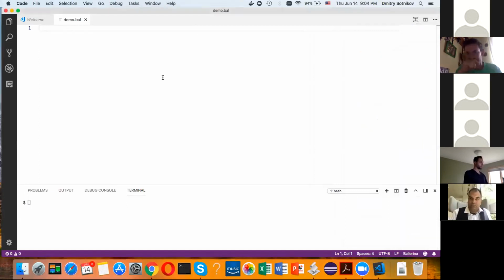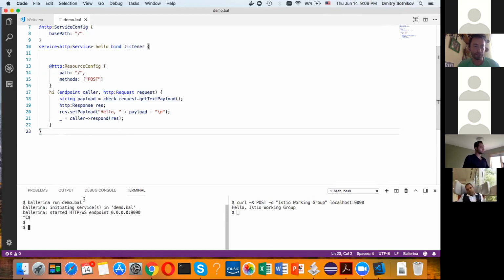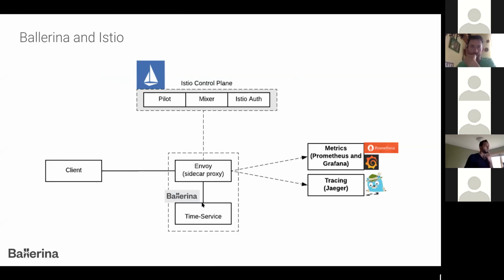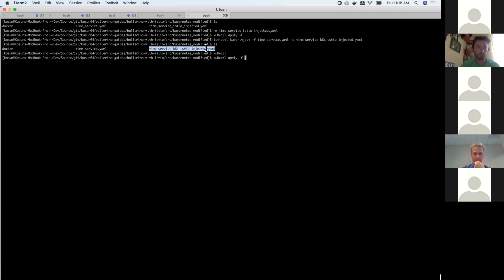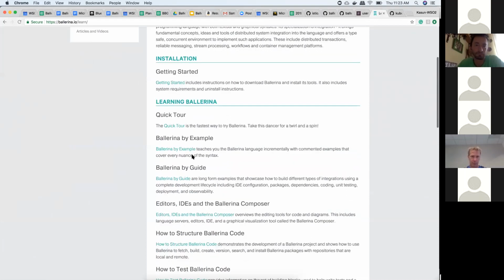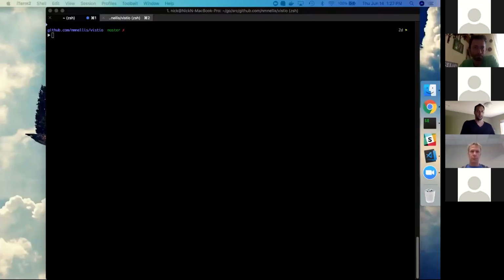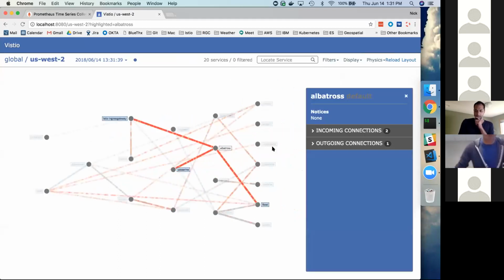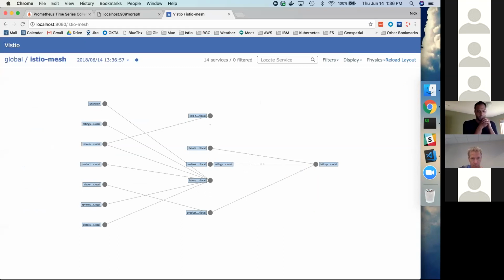Istio Community Meeting 6.14.18